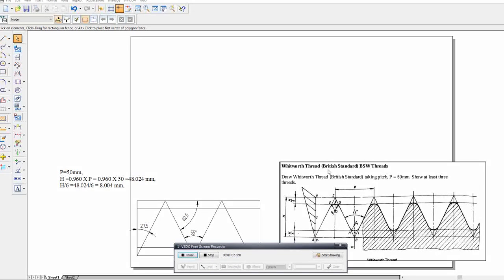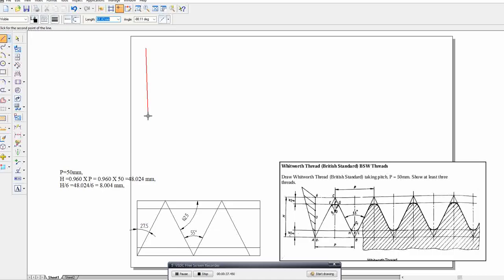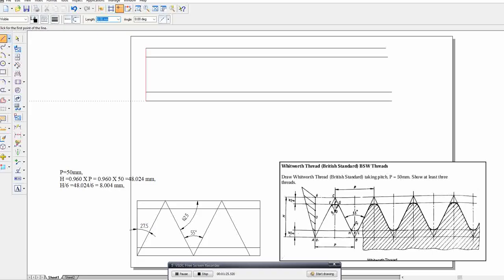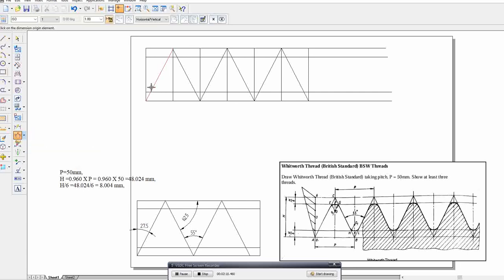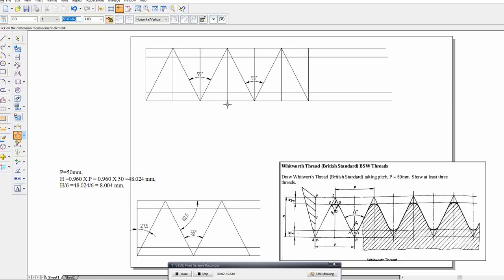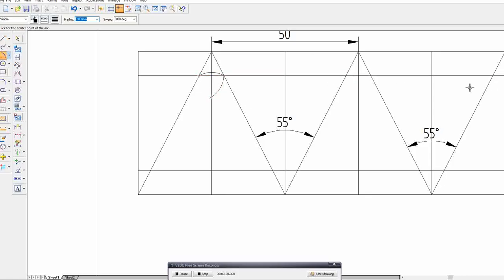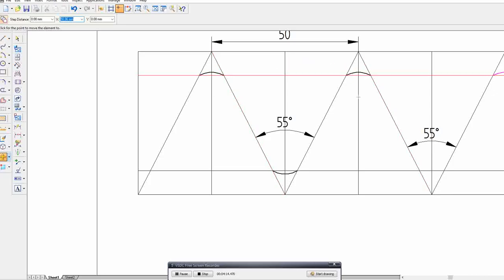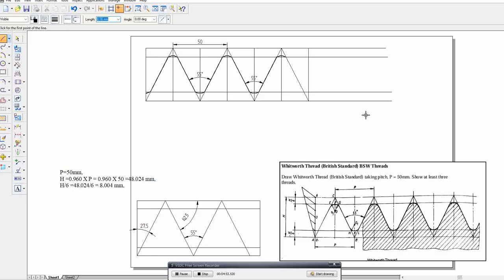Whitworth Thread British Standard BSW Threads 1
Whitworth Thread (British Standard) BSW Threads .

Draw Whitworth Thread (British Standard) taking pitch, P = 50mm. Show at least three
threads.